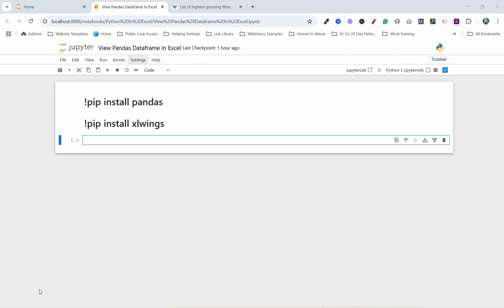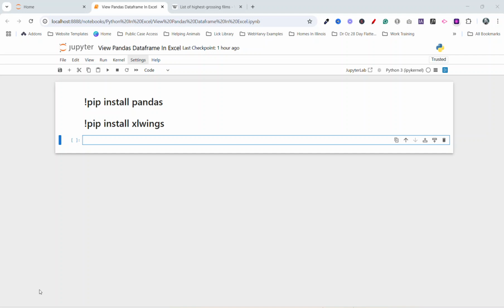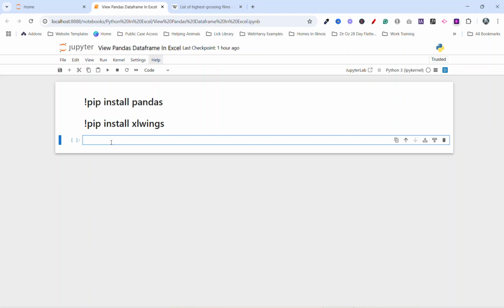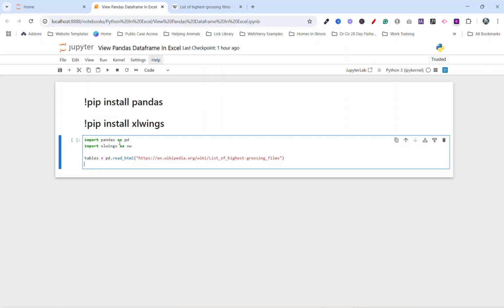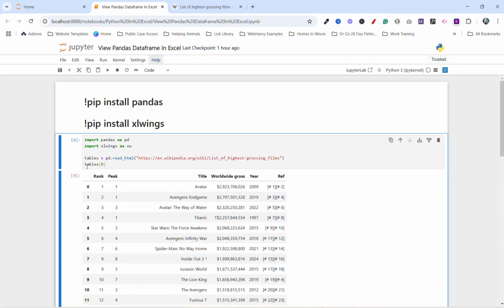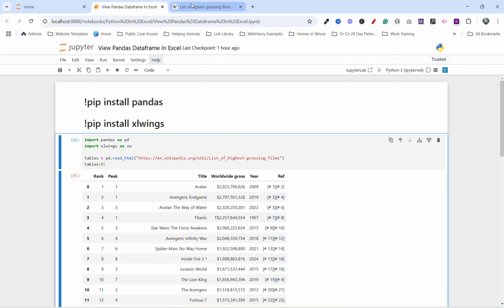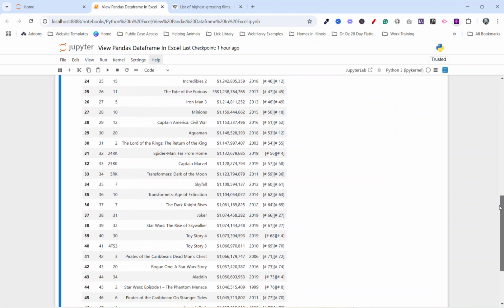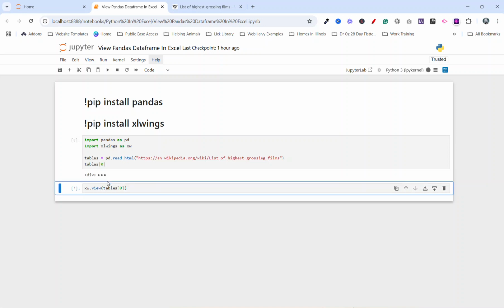XLWINGS + Pandas + Excel = Seamless Integration!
Unlock the Magic of Instantly Viewing Pandas DataFrames in Excel! 🪄

Say goodbye to tedious file saving! In this video, discover how to effortlessly view your Pandas DataFrame directly in Excel using Pandas and xlwings libraries. Ideal for data enthusiasts and Python developers, I'll guide you step-by-step to streamline your workflow and boost efficiency.

I will create custom Excel charts and graphs that help you easily:
• Understand trends